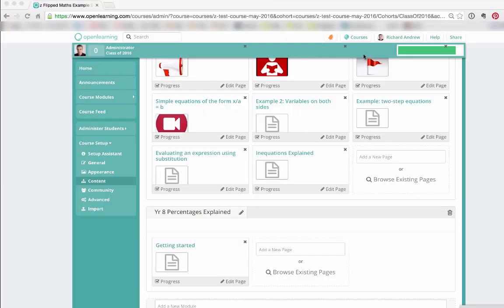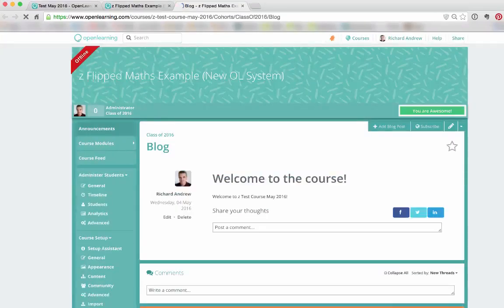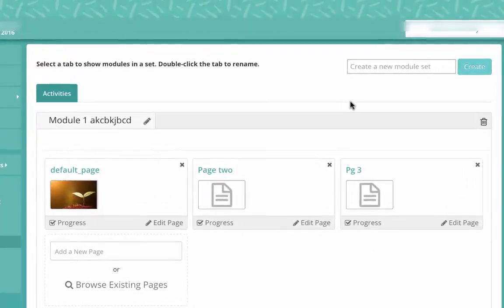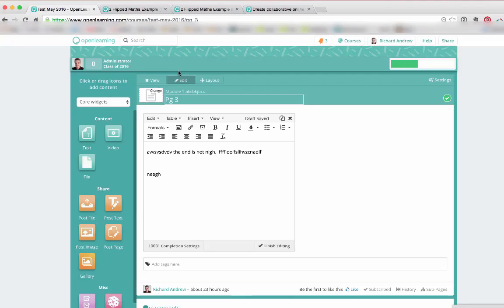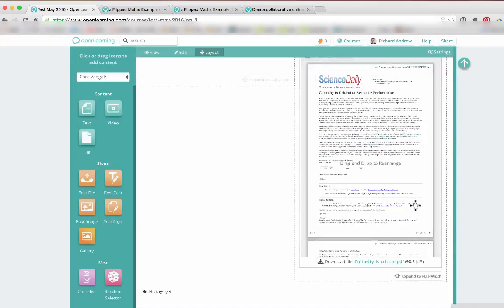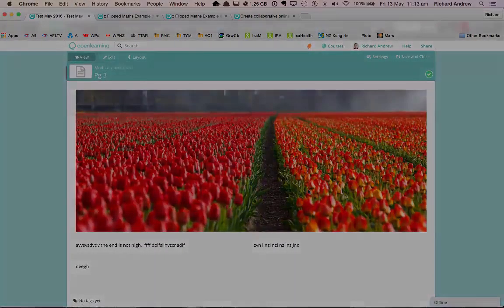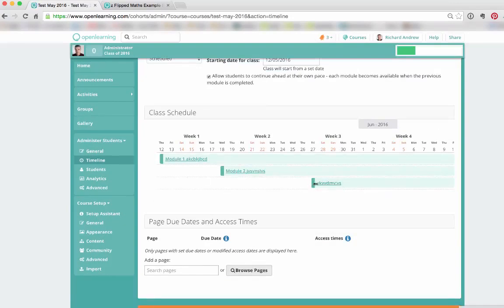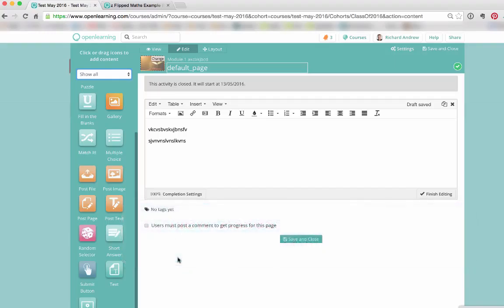Getting started with Open Learning - May 2016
Comparisons between Open Learning V1 and V2. Also, a quick overview of getting started creating a course in OL.